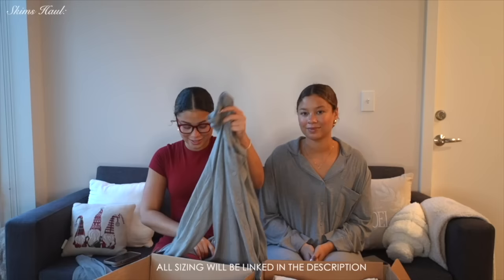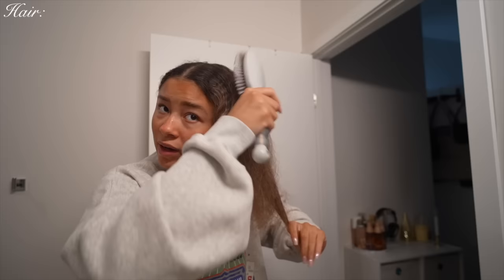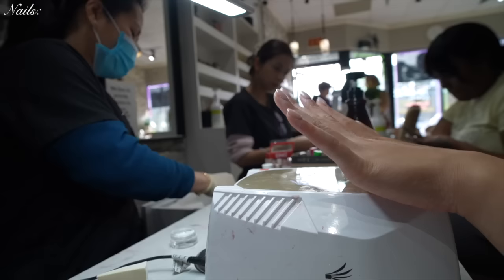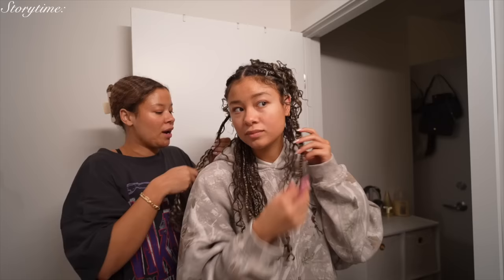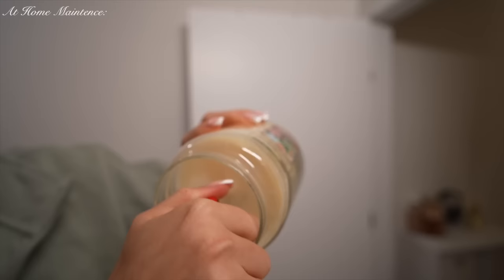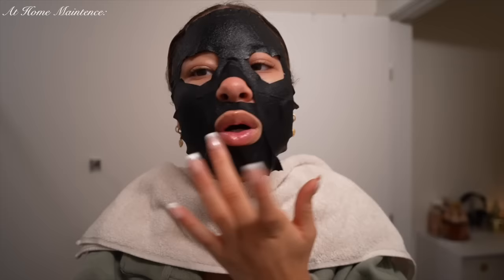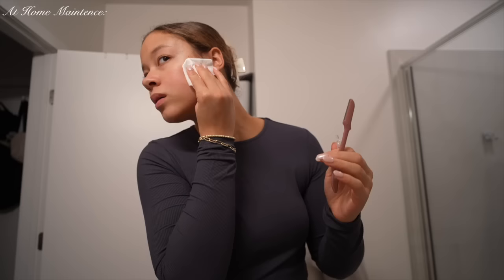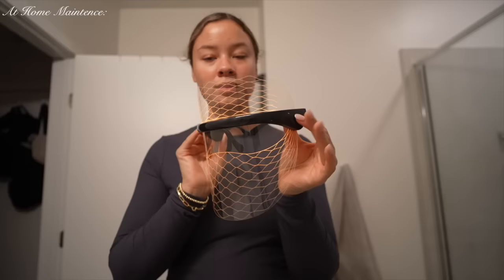MAINTENANCE VLOG l skims try on haul, brow lamination, LED light therapy, holiday nails, and more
Hope you guys enjoyed this weeks video!! Maintenance in the mist of finals prep was not easy girl... hence the duration of time during this video.

-All products will be linked in the shop section of this video-

MUCH LUV💋

STAY UP TO DATE W/US ↓
- use the link in our bio (Komi) for TikTok and more!

✧location: Minnesota
✧age: 20
✧camera: Sony ZV-E1 + wide angle lens